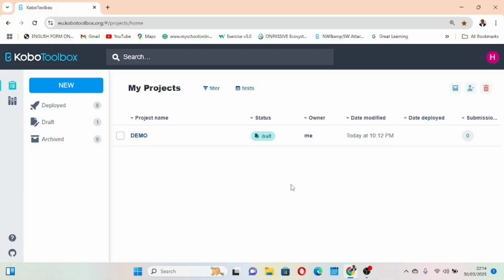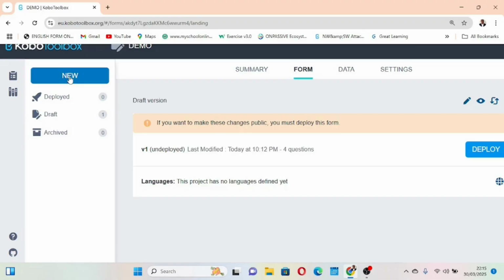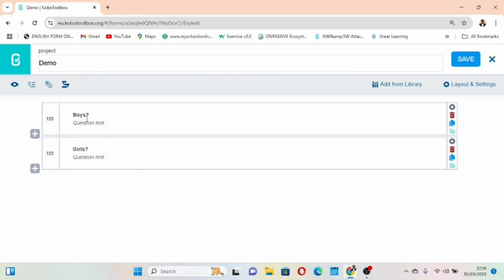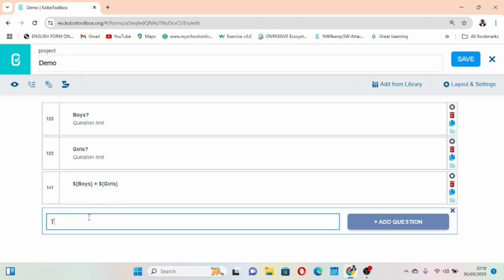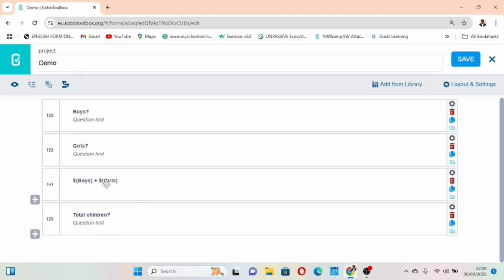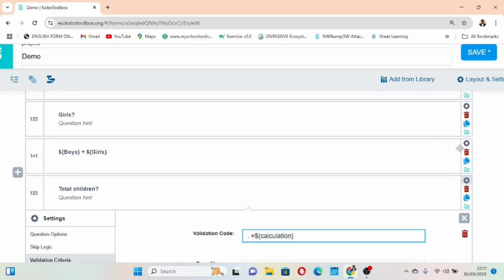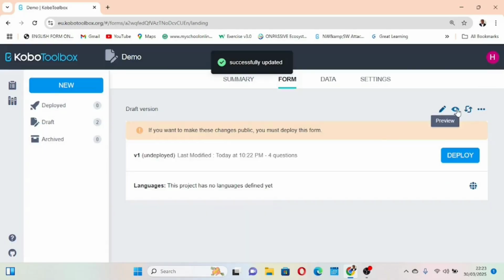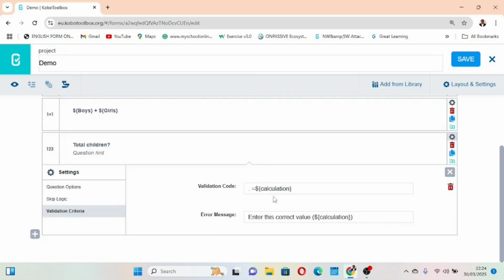Easily set constraint and constraint messages in Kobotoolbox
This video will teach you how to set Kobotoolbox Constraint and Constraint messages. This helps to clean your data while collecting data.